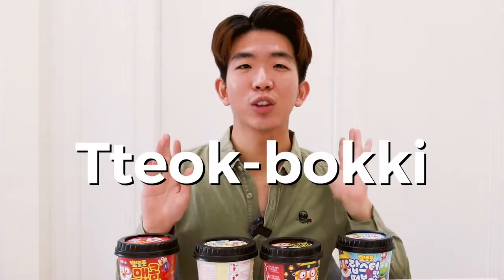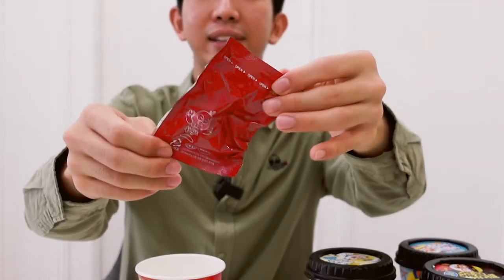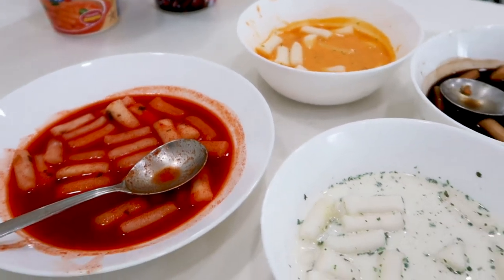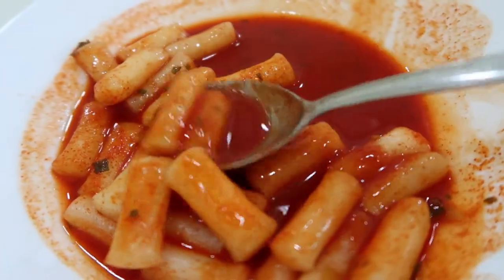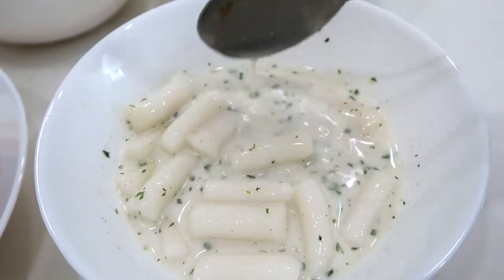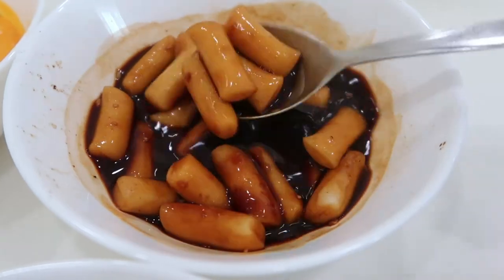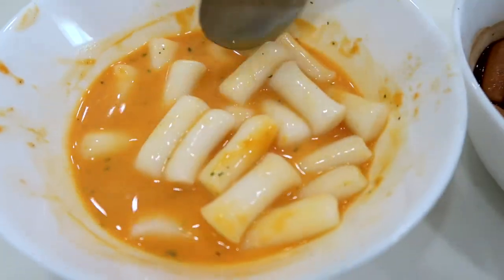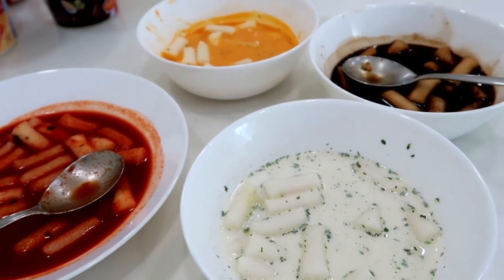PORORO Cup Tteokbokki! 4 flavours ~A meal in 1 min?? 💥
Tteokbokki! Hiya everyone! Today I'll be reviewing the PORORO Cup Tteokbokki, or instant rice cake. I had a recent interest in it since I used to eat it alot while abroad in Melbourne. It's homey and comforting!

In the video I mentioned a cooking time of 1 min 10 sec, but some of the cups mentioned 1 min 30 sec, hence the disparity. Which is your favourite flavour?